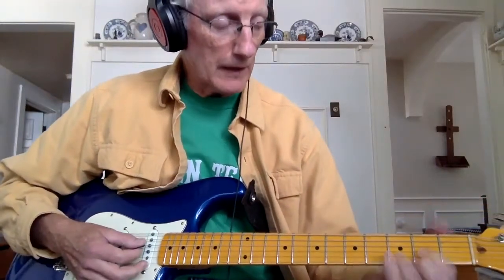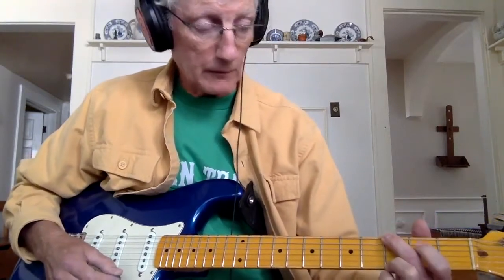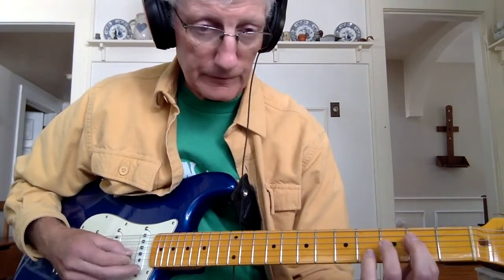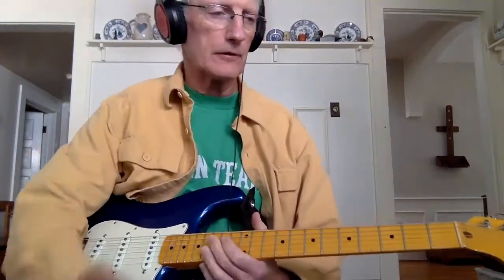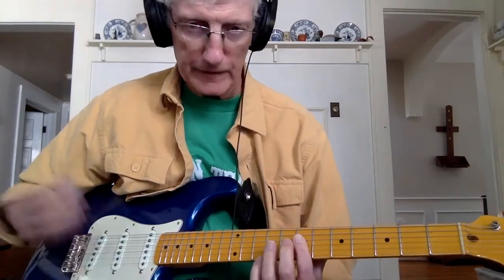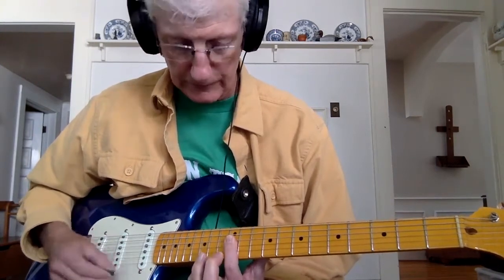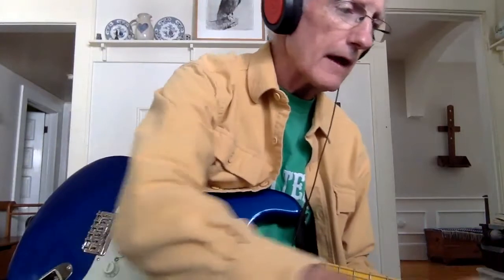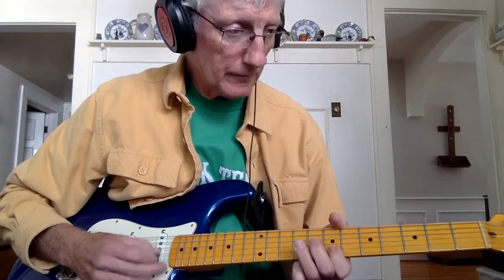Rockin All Over The World 9 22 2020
Rockin All Over the World Demo